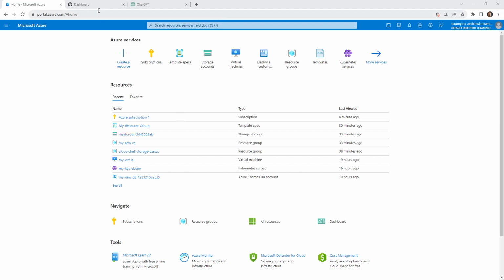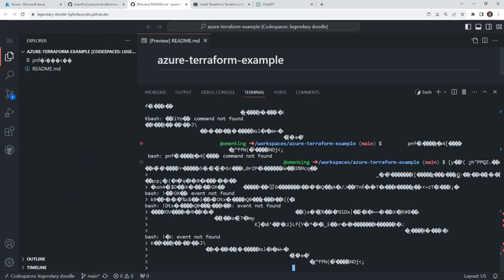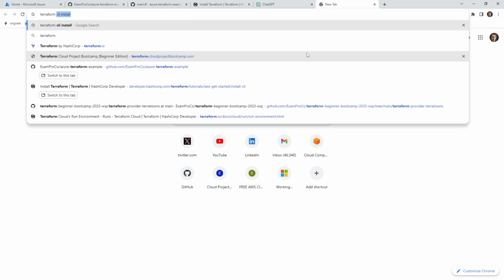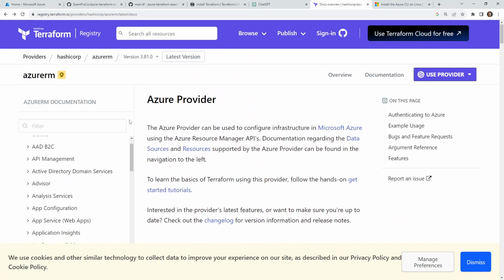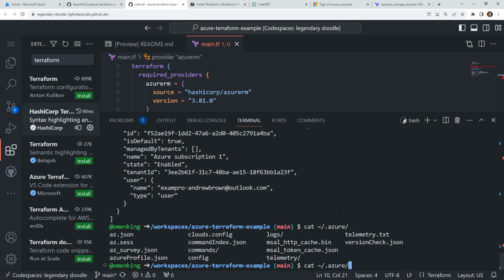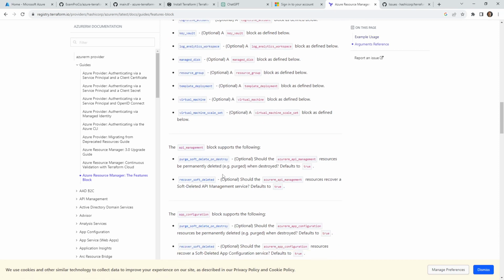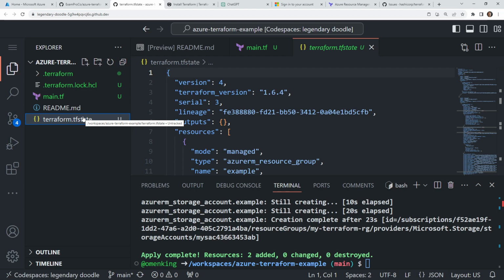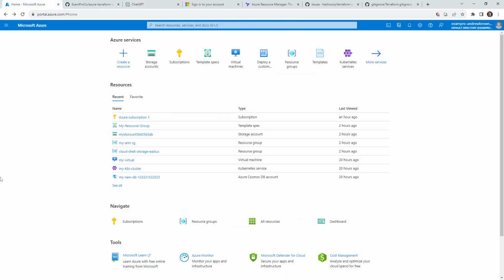AZ 900 — Azure Terraform